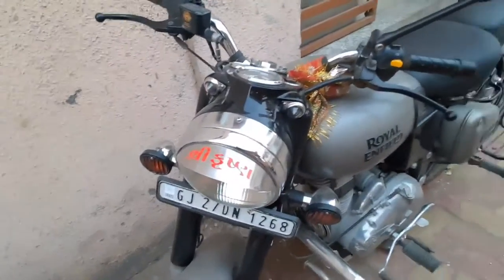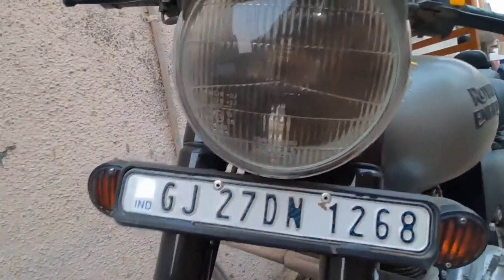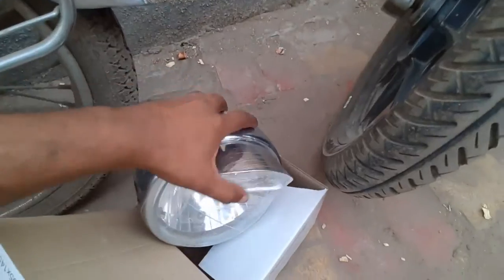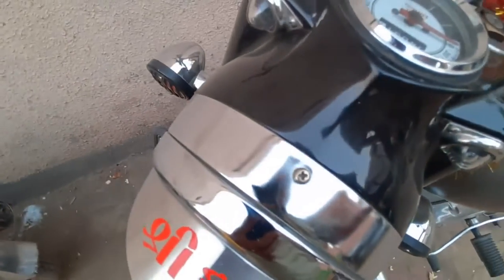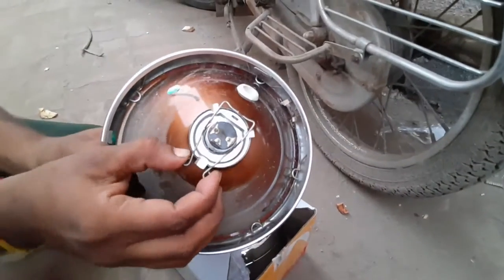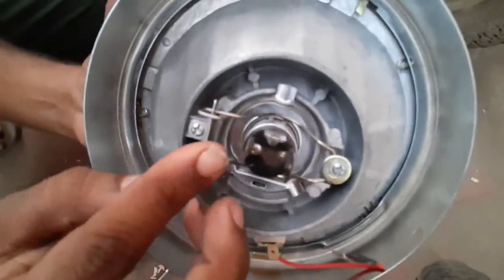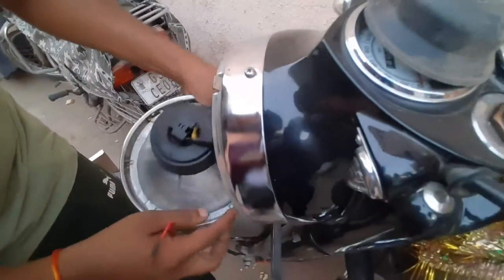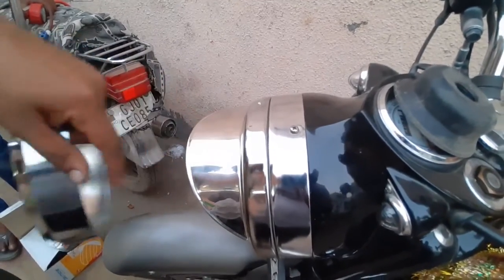Royal Enfield Classic Headlights Update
I replace OEM type Royal Enfield Classic Headlights to clear lens type as come in new Classic.

I purchase from Amazon please check.

silver color

Mat Black color